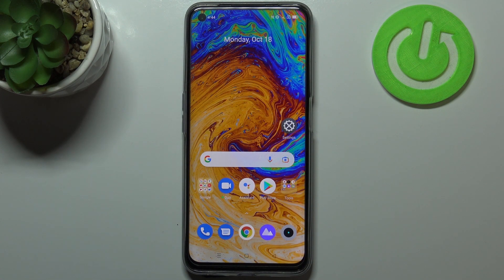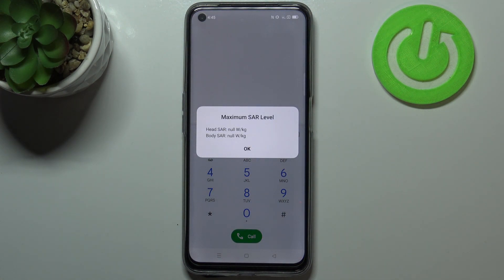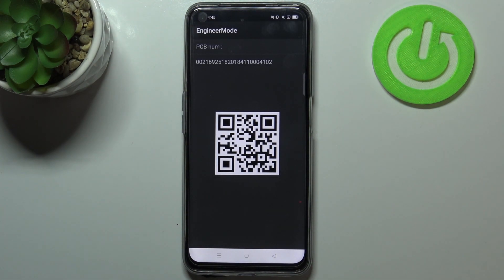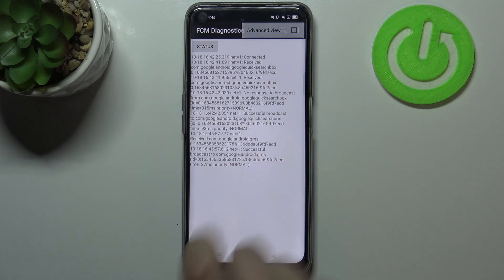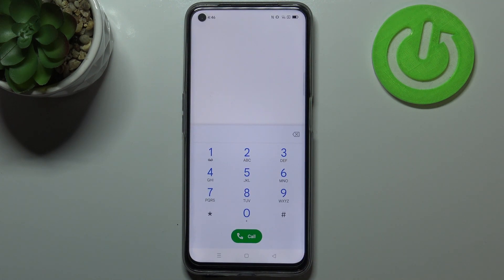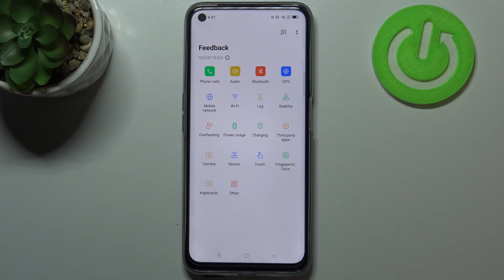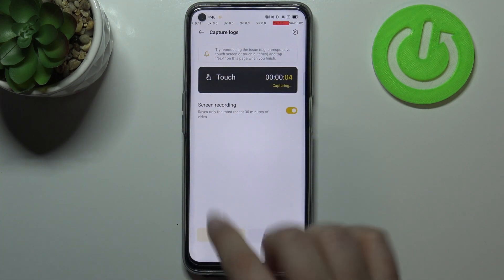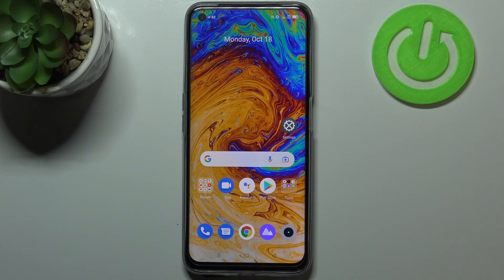Secret Codes in REALME 8i – Open Hidden Modes / Features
Learn more information about REALME 8I:
Hi there! In today’s video we’re going to show you how you can access different hidden modes and features on your REALME 8I. In this video we’re going to show you how to enter secret codes on your REALME 8I. These codes will allow you to enter some secret menus, and access some secret features through them. So if you wish to learn how to enter secret codes, you should just watch this short video to the end, follow the instructions provided by our specialist and try to perform this operation yourself on your REALME 8I.

How to use secret codes on REALME 8I? How to get access to hidden mode in REALME 8I? How to open a secret menu on REALME 8I? How do secret codes work on REALME 8I? How to use Secret Codes on REALME 8I? How to open the hidden menu in REALME 8I? How to Discover Hidden Mode in REALME 8I? How to Activate Hidden Features in REALME 8I?  How to Enter Code to REALME 8I? How to Find Secret Options in REALME 8I? How to Use Secret Options in REALME 8I? How to Discover Secret Options in REALME 8I?